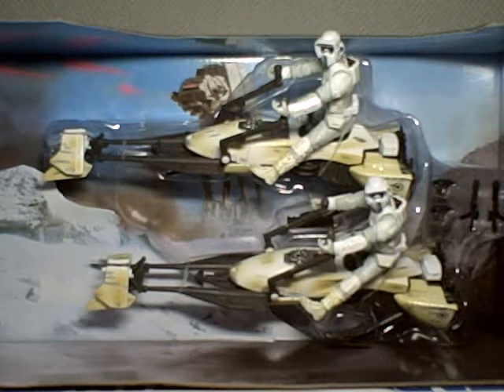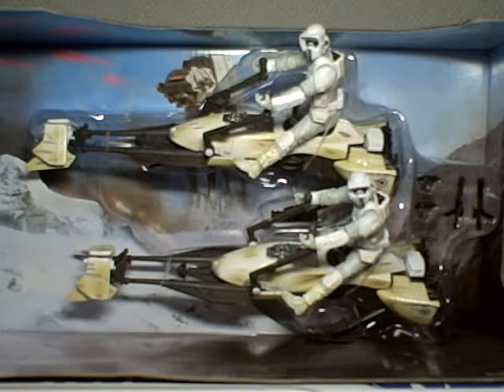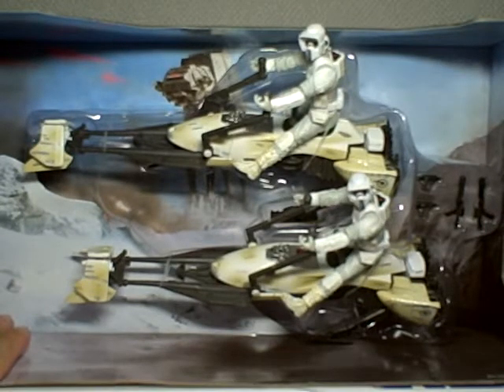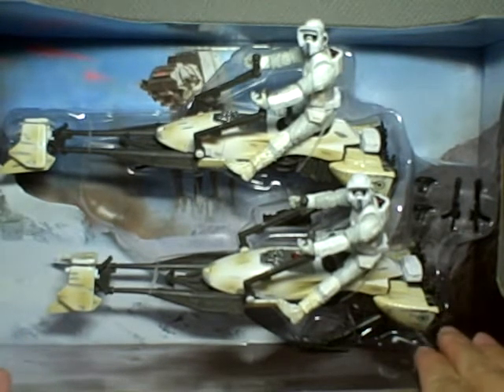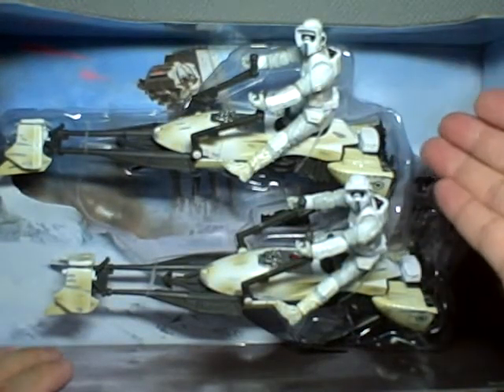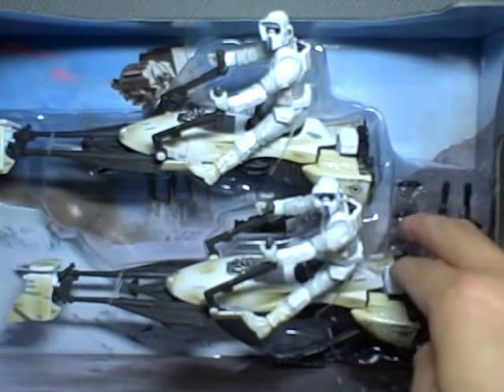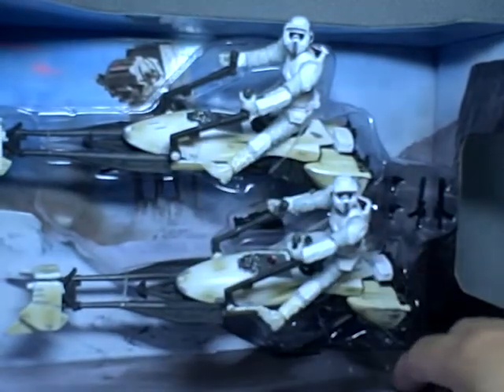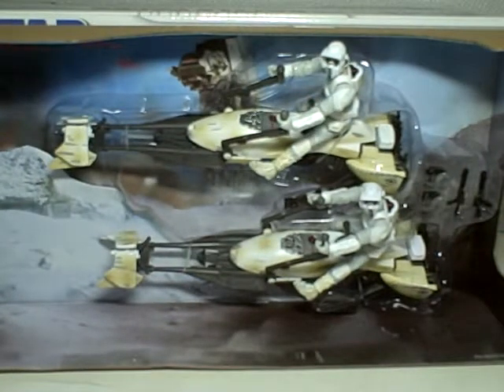Star Wars Legacy Hoth Speeder Bike Patrol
a must have for all star wars fans!
great detail and playability